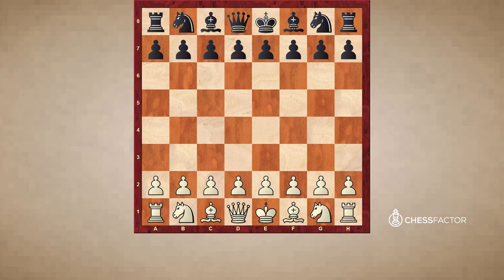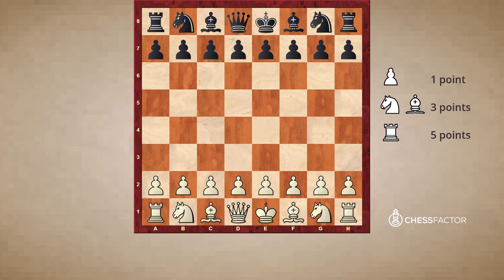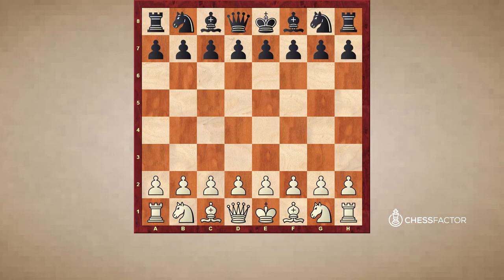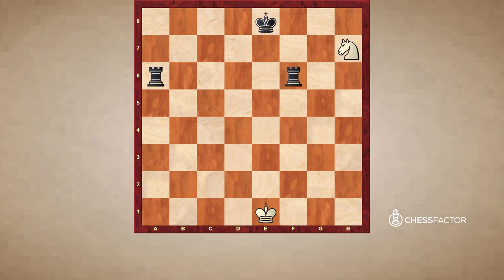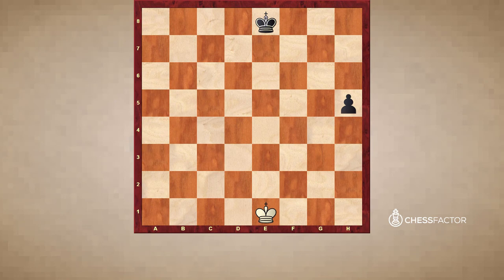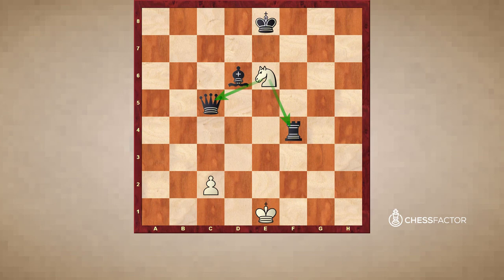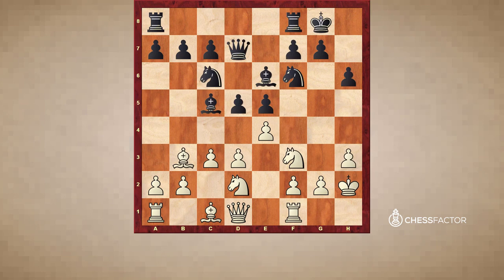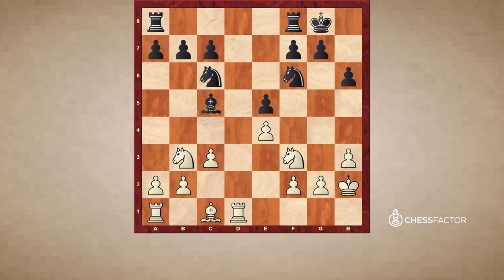How to Trade and Exchange Pieces in Chess | Chess Fundamentals | FM Elliott Liu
In this ninth video of the chess fundamentals series, FM Elliott explains the basics of trading and exchanging of pieces. Trading and exchanging is a fundamental elements in the game of chess and knowing the difference between trading and exchanging gives you a better understanding when to take a certain piece and when not.